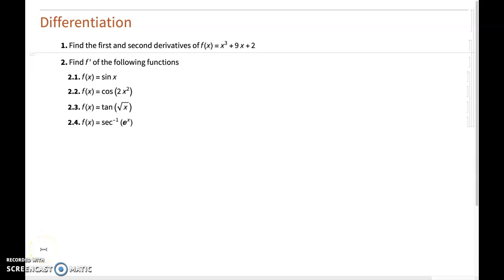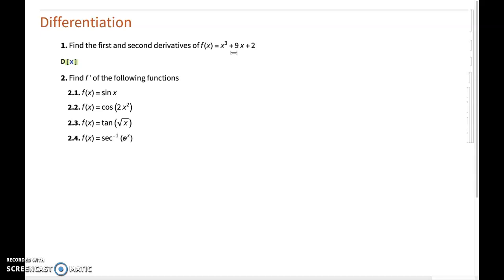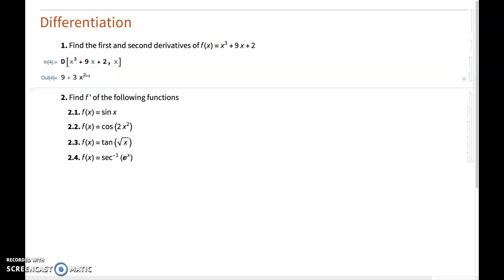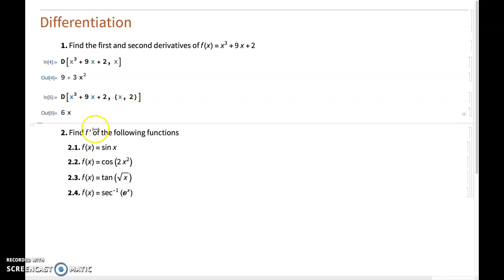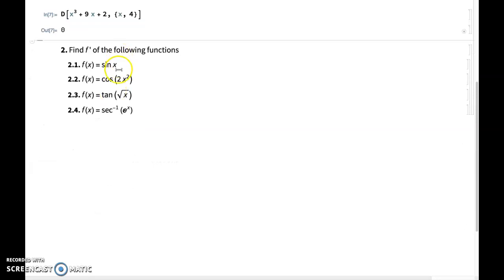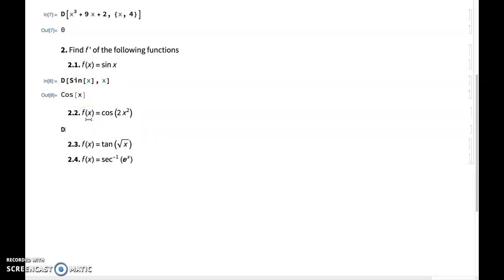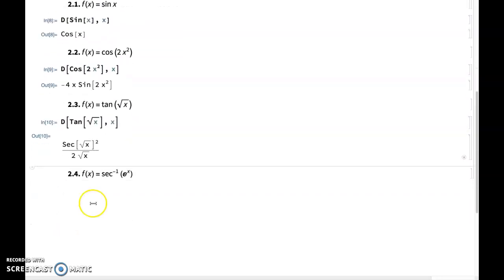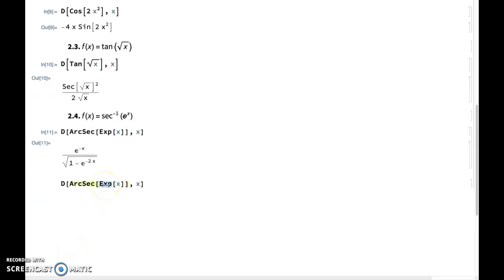Mathematica: Differentiation I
Here is the link to the Mathematica notebook that I am editing in the video. You are encouraged to download it and carry out the exercises yourself, making changes and running it again.